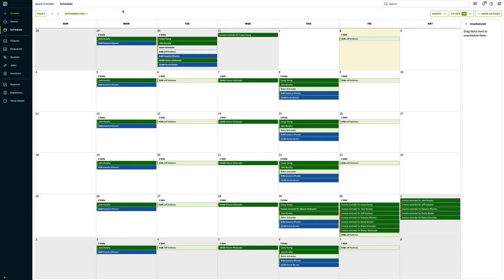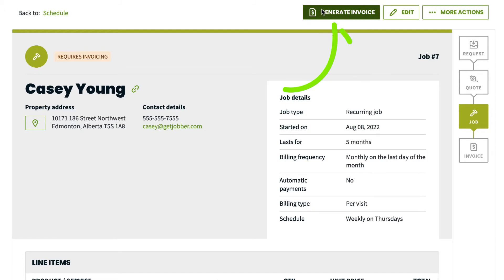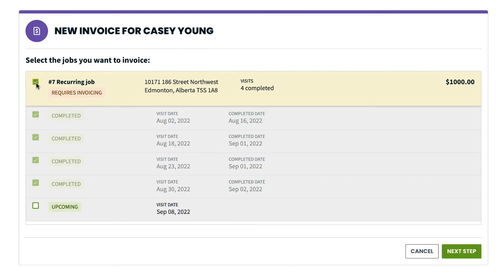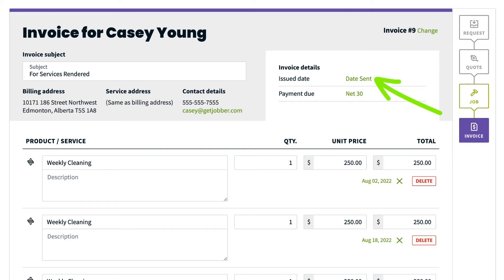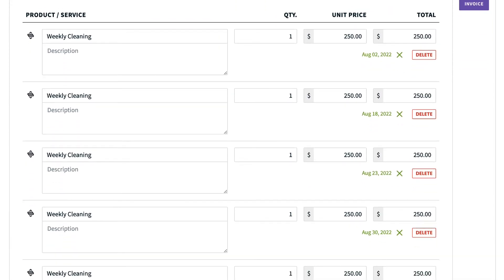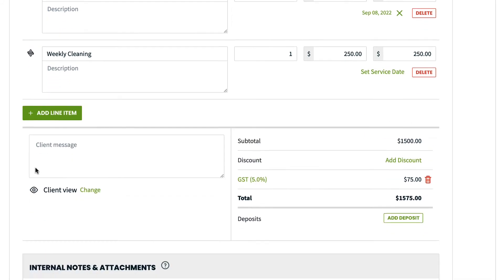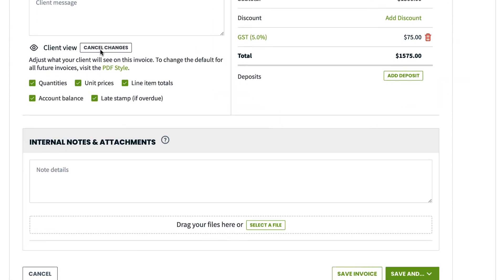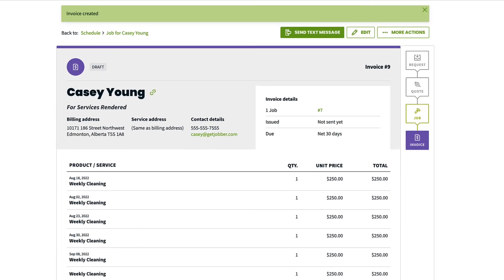Create and Edit an Invoice | Invoicing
What does Jobber do? Watch Invoicing Help in Jobber to find out how Jobber works.

This Jobber support video will teach you how to create and edit an invoice in Jobber. Follow along with Rebecca as she walks through how to use Jobber to invoice.